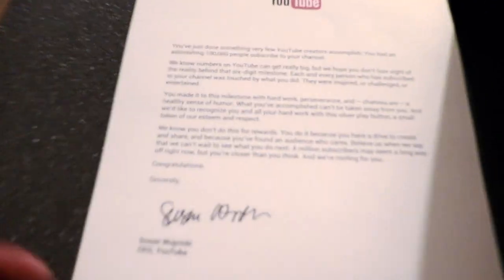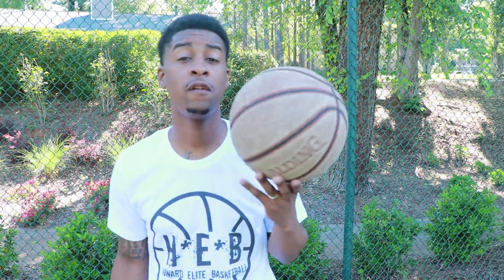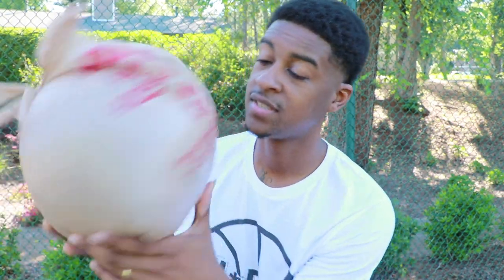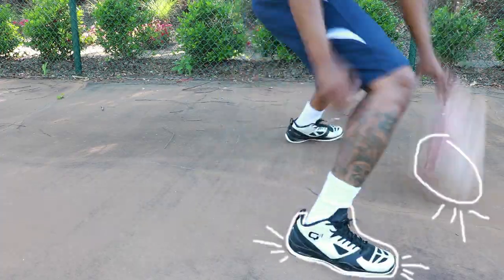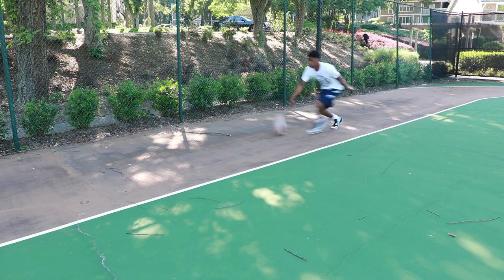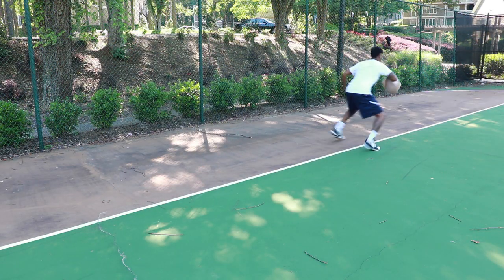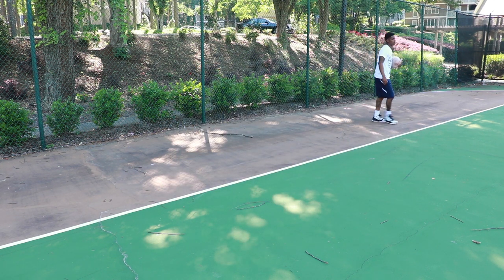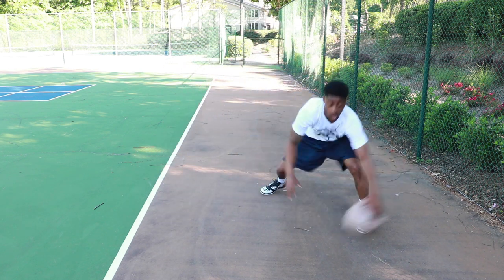DRIBBLE BETTER - CRAZY HANDLES improve dribbling quickly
DRIBBLE BETTER - CRAZY HANDLES improve dribbling now
How to become a better dribbler. Everyone has a unique dribbling style. Knowing how you dribble best is very important. This video will show you the perfect way YOU dribble and get crazy handles. This dribbling workout is fun and simple and can be done at home when you have no gym access . This video will help each individual come closer to find the perfect dribbling form for them. Basketball dribbling drills are a good way to improve. Nonetheless, you must work on your handles the same way consistently in order to get better at ball handling